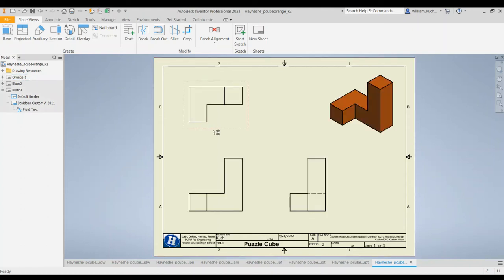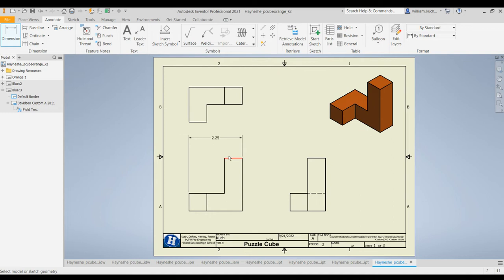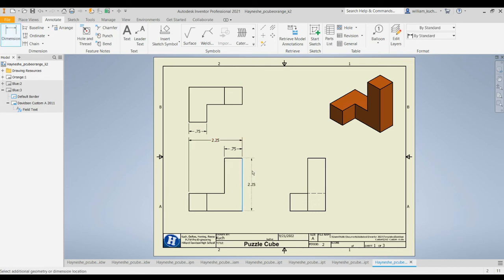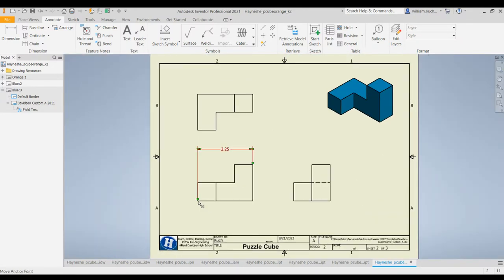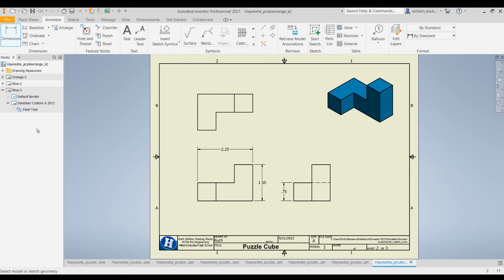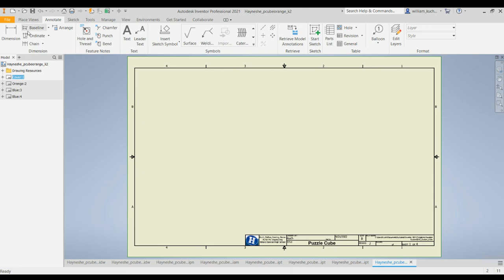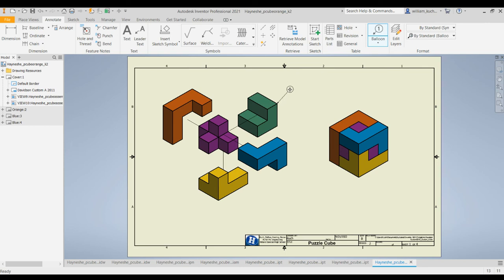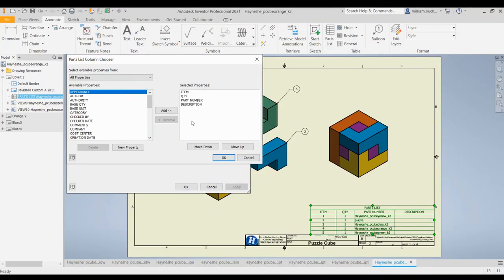08 Puzzle Cube Drawing Part 2 2022